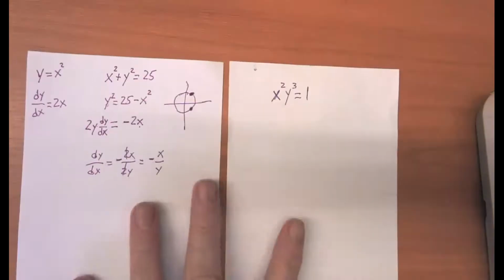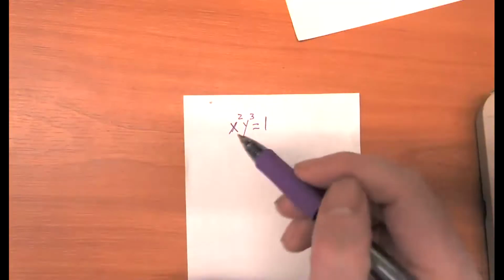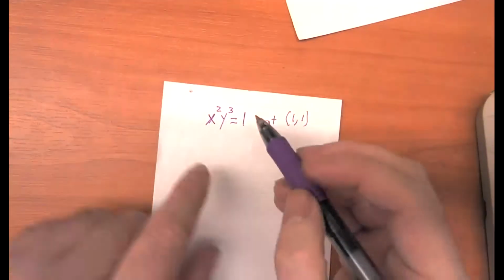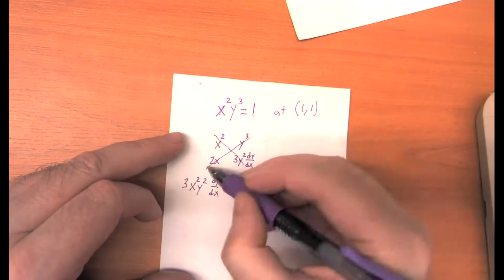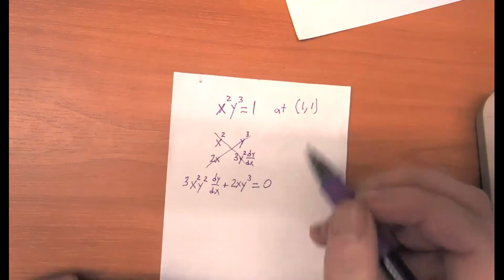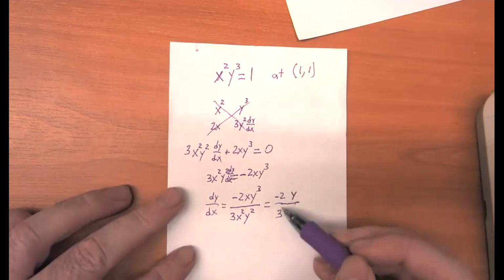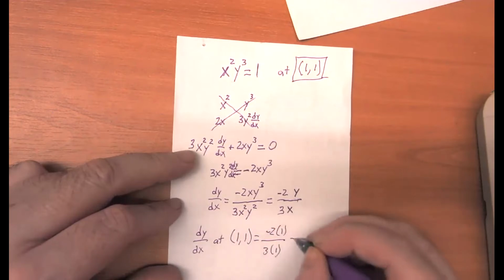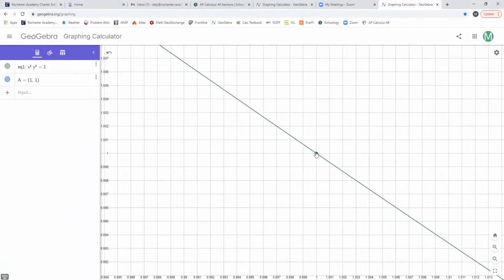Calculus - Implicit Differentiation 3